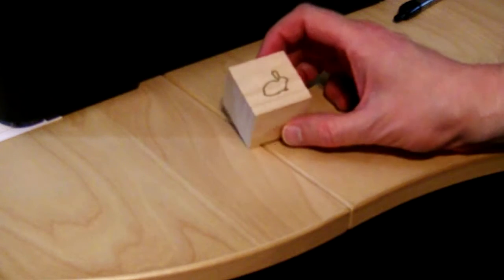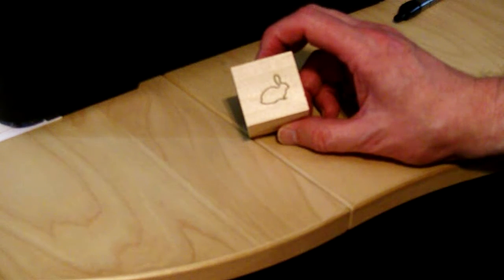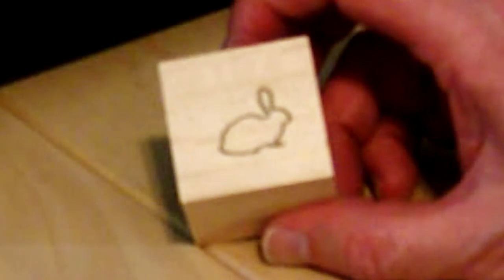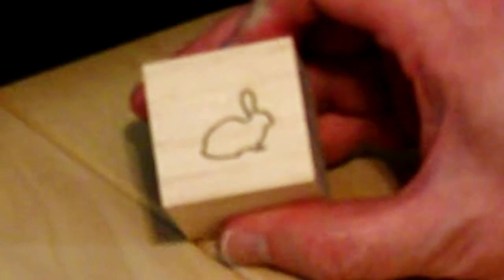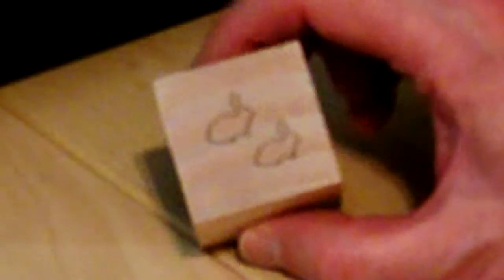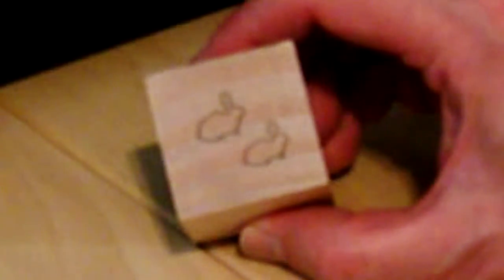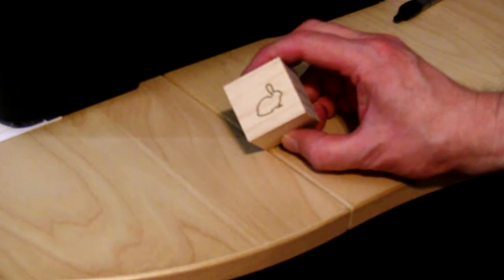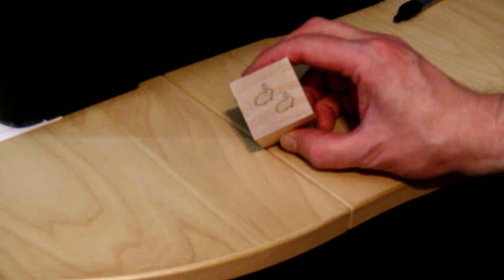ATOMSTACK A5 20W Laser Engraver (Review)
If you have been looking for a very capable laser engraver/cutter for less than $250 that has a massive 22"x22" engraving and cutting area then you are in luck. This is it.

I have a couple of smaller laser engravers, and the largest comes in at 10"x10" and cost nearly $1,300. That one has a 1.5 Watt laser, and this one has a 5 Watt laser.

It took me about 30 minutes to assemble it. (I watched a YouTube video first, and I highly recommend that.)

I downloaded and installed the software the user manual recommended, and I was up and operational in 60 minutes, and in 90 minutes my first project was done.

A couple of recommendations, first, use this in a well ventilated area. It is burning the wood, plastic, or other materials, and that can release a lot of smoke and chemicals. Second, always run a test on any new materials. Even wood varies from product to product. This is a great engraver, but like any professional tool, you need to use it appropriately.

What are the upsides/benefits? It is very inexpensive for the capabilities you get. The materials are top notch, and I expect to get years of use of it. It is relatively simple, without a lot of complicated gear that can malfunction.

What are some downsides? Well, the kit comes with no instructions. There are plenty of online resources including manuals in common languages and YouTube videos, but it is not entirely self-contained.

There is no on/off switch. The system is working as soon as you plug it in. You just need to keep that in mind.

The kit comes without software. The user manual does recommend some freeware that works for every OS from Win 95 to Win 10, and I found it to be quick to install and relatively easy to use. (Again, watch some YouTube videos. You will be happy you did.)

All in all, this is the best bang for your buck laser engraver at the consumer level that I have seen or used.